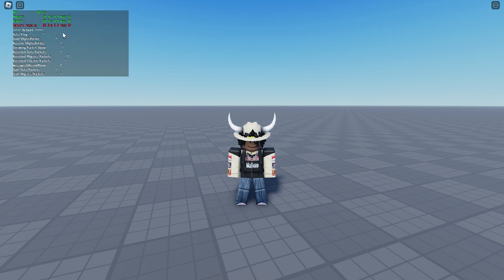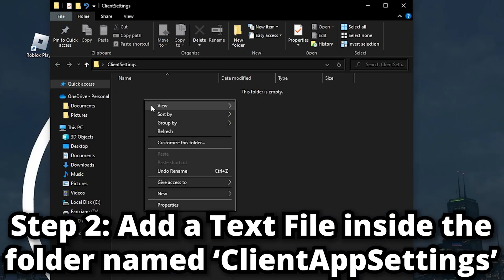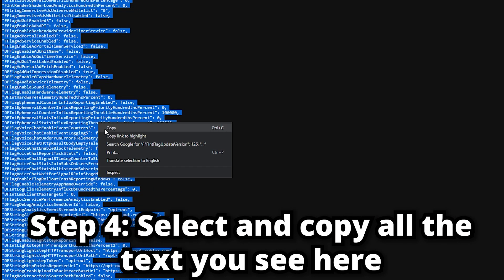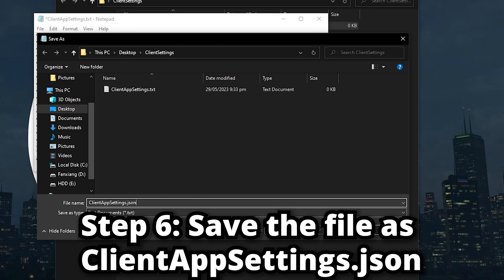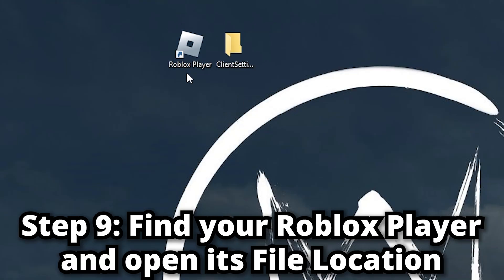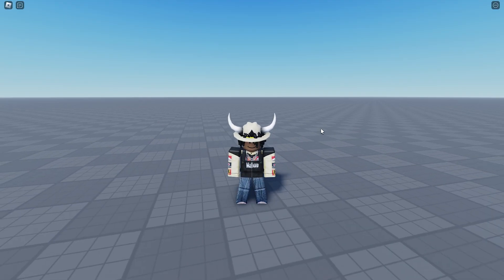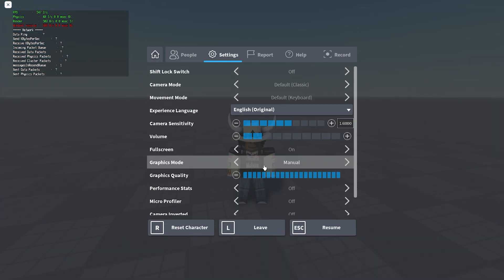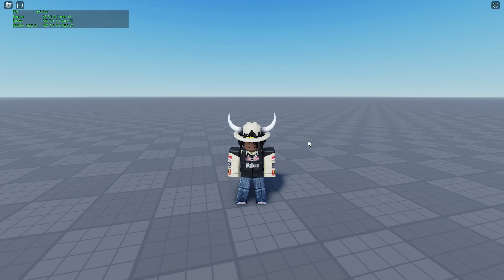ROBLOX HOW TO UNLOCK YOUR FPS 2023! (EASY)